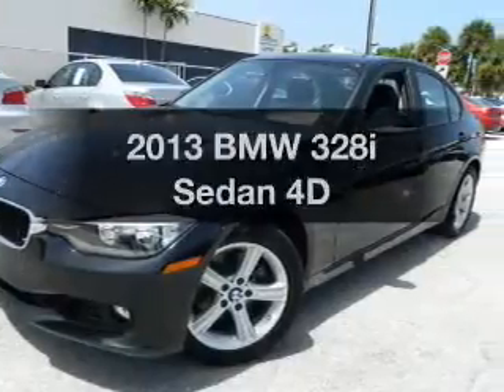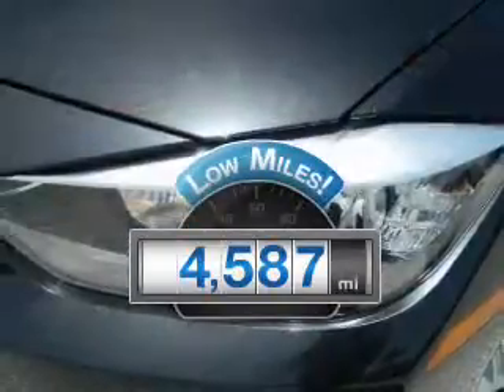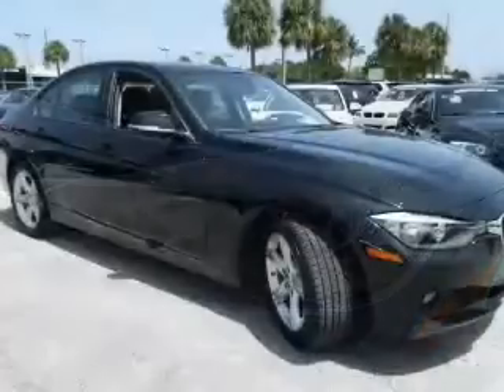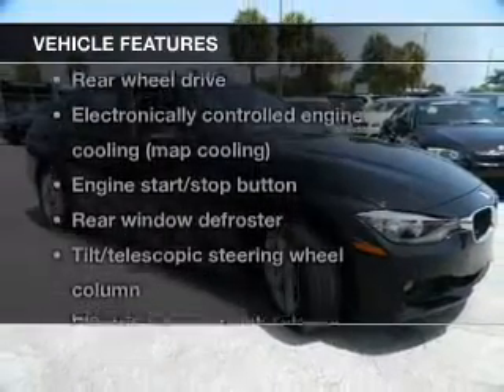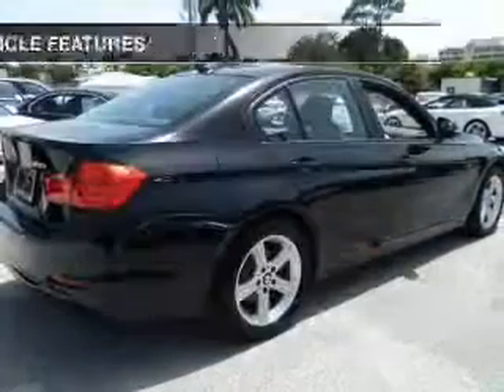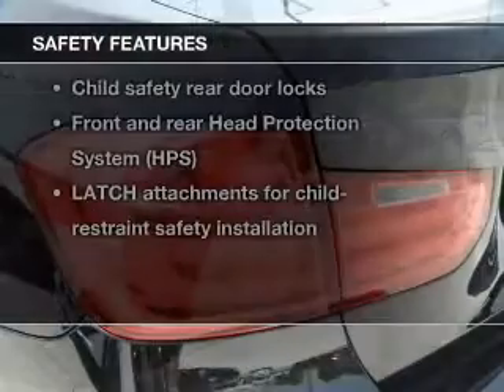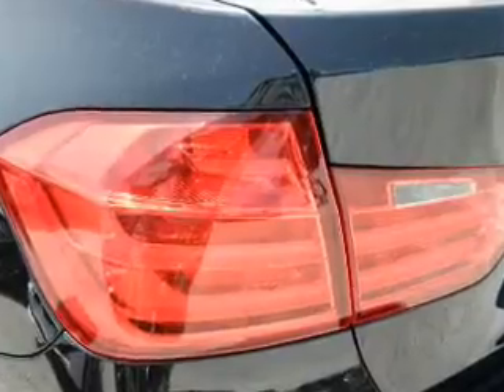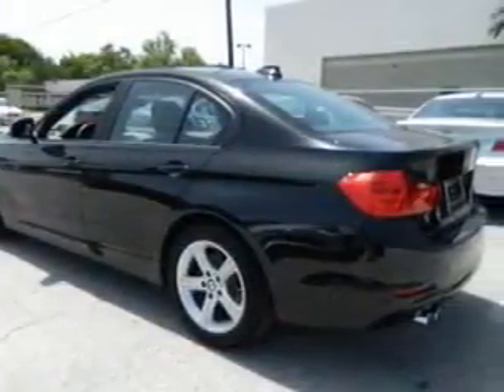2013 BMW 328i - Ft. Lauderdale FL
Year: 2013
Make: BMW
Model: 328i
Trim: Sedan 4D
Engine: 4 cylinder Turbo 2.0 liter
Transmission:
Color: Black Sapphire Metallic
Mileage: 4587
Address:
1400 South Federal Hwy